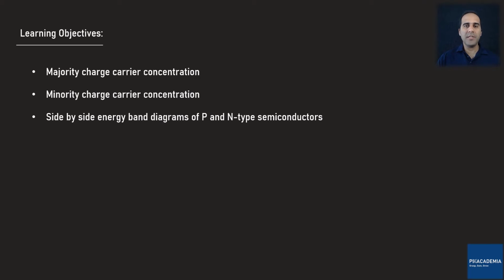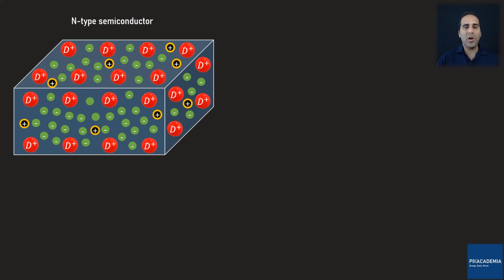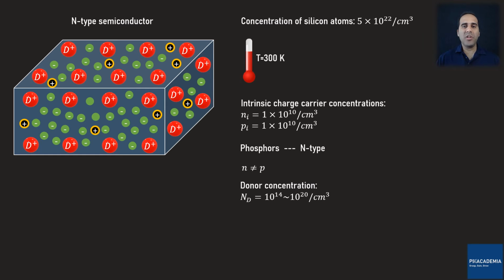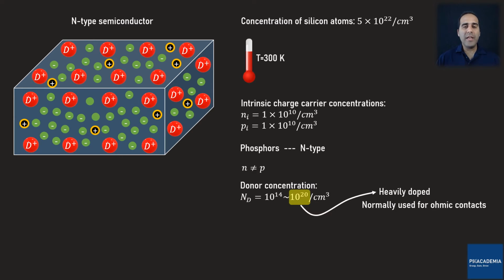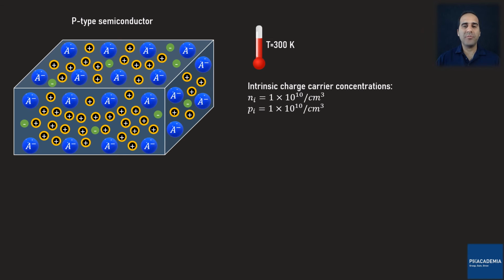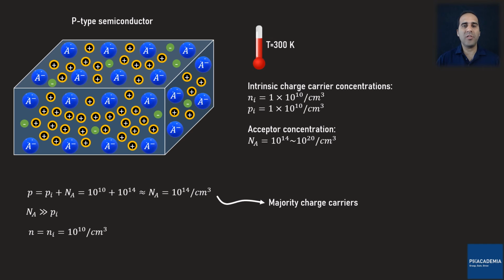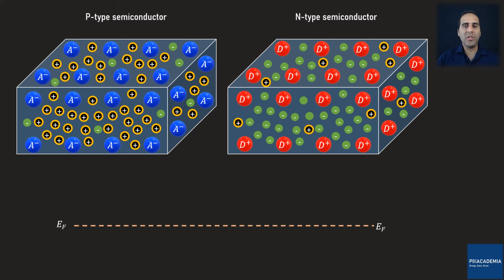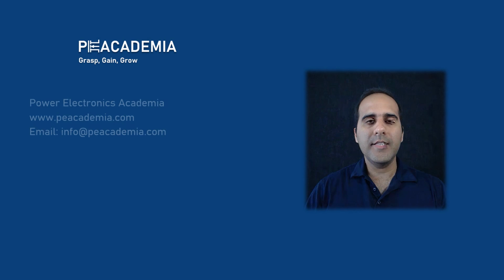12_Basics of Semiconductors: Doped Semiconductors (Minority and Majority Charge Carriers)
"Welcome to the Peacademia course on the basics of semiconductors. In this lecture, Dr. Mehdi Mohammadi covers the doped semiconductors, minority and majority charge carriers.

In this lecture you can expect to learn:
- The majority charge carrier concentration
- Minority charge carrier concentration
- And the side-by-side energy band diagrams of P and N-type semiconductors